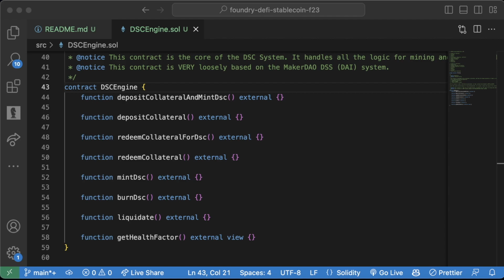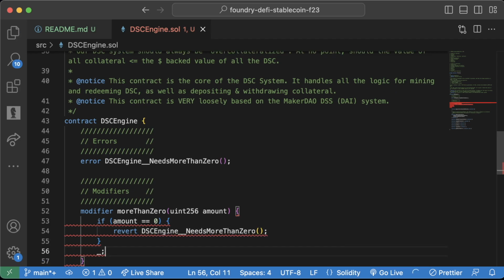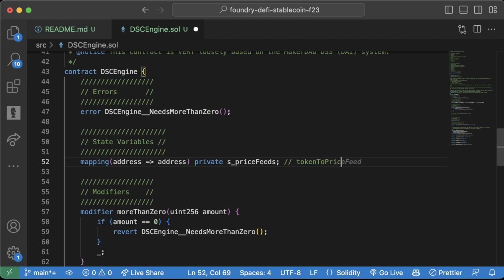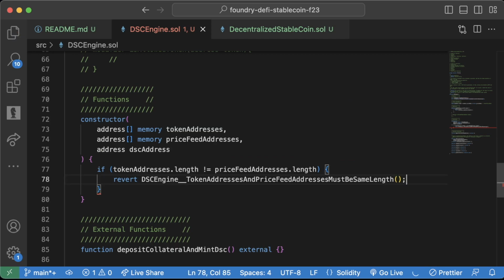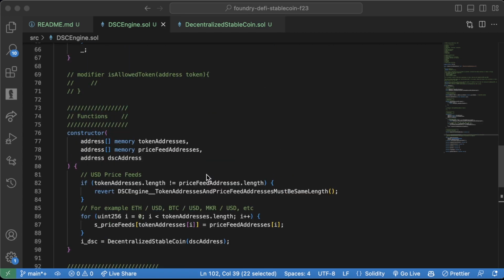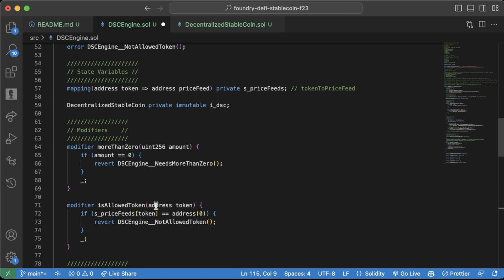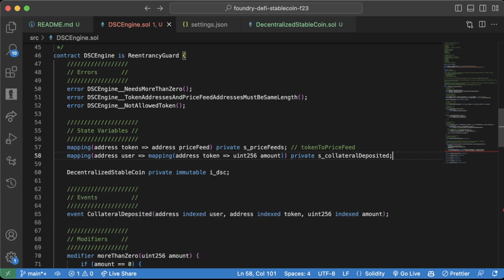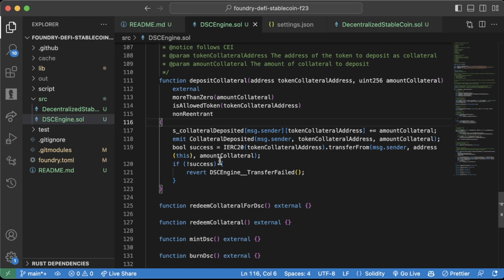Lesson 12 Part 6 | Deposit Collateral - Solidity & Foundry Full Course